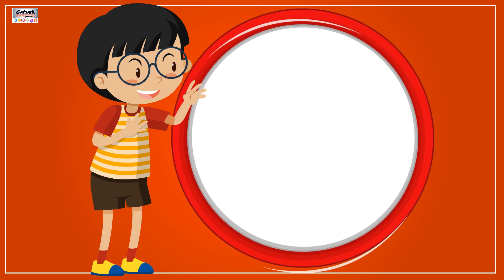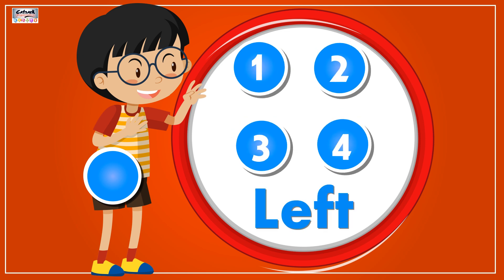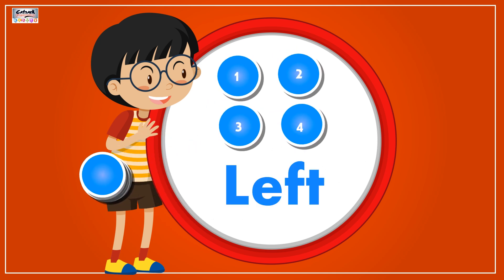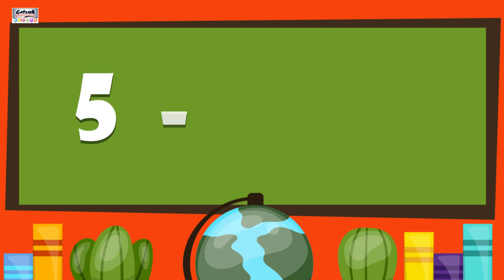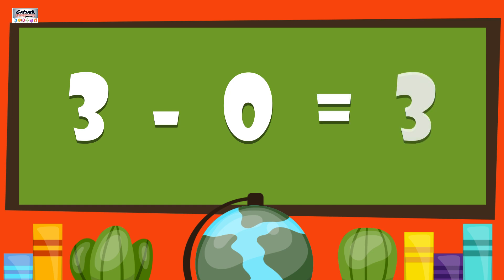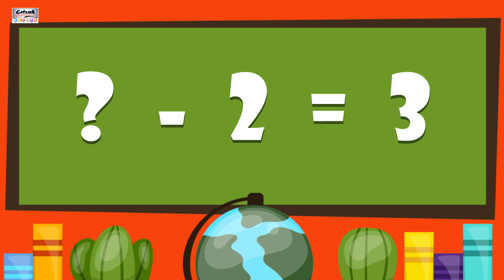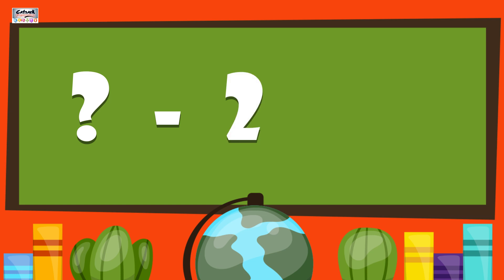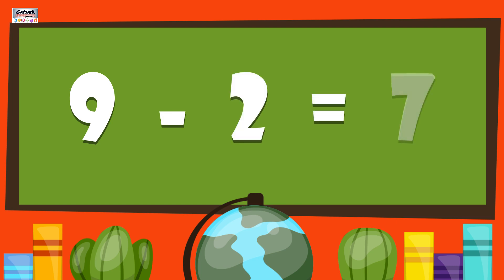Subtraction | Class 1st Maths | Chapter 4 (Part - 2) | Basic Subtraction for Kids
Watch and Learn Basic Subtraction For Kids, Class 1 Maths Chapter 4.

CLASS 1st MATHS

CHAPTER 4 – Subtraction (Part 2)

Out of 5 Circle if 4 are taken away then only 1 is left.

Out of 6 Circle if 2 are taken away then only 4 is left.

Out of 8 Circle if 3 are taken away then only 5 is left.

Out of 9 Circle if 5 are taken away then only 4 is left.

Write the Missing Numbers.

Eight Minus Give Us Seven.

Eight Minus One Give Us Seven.

Five Minus Give Us One.

Five Minus 4 Give Us One.

Three Minus Give Us Three.

Three Minus Zero Give Us Three.

Nine Minus Two Give Us .

Nine Minus Two Give Us Seven

. Minus Two Give Us Three.

FIve Minus Two Give Us Three.

. Minus Three Give Us Five.

Eight Minus Three Give Us Five.

. Minus Two Give Us Zero.

Two Minus Two Give Us Zero.

. Minus Two Give Us Seven.